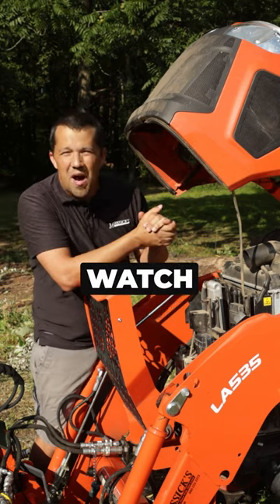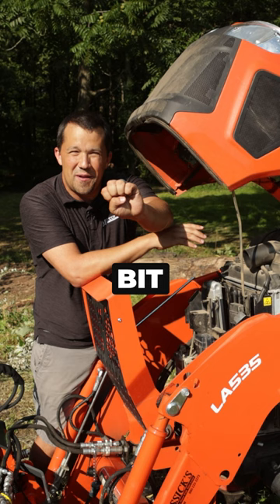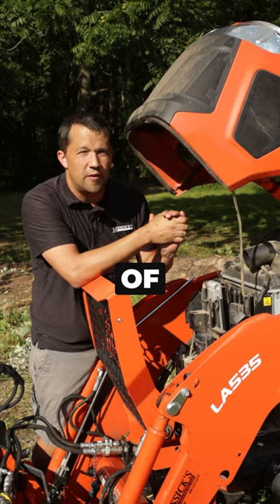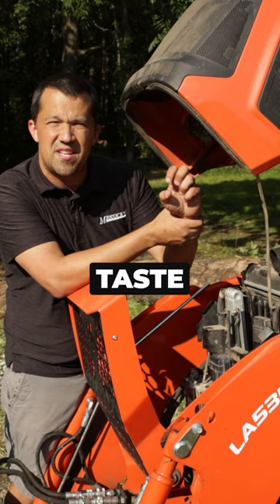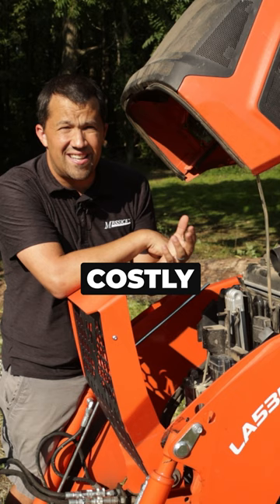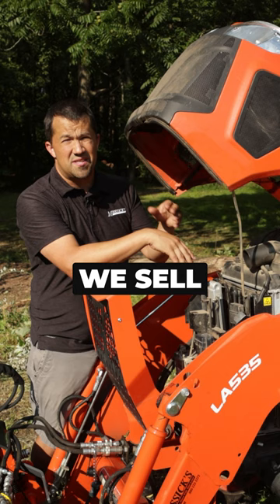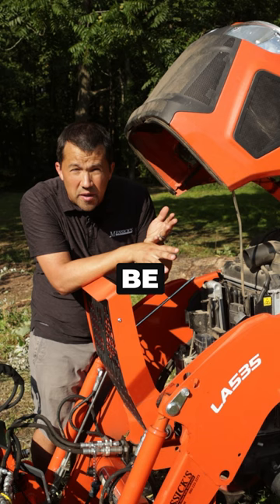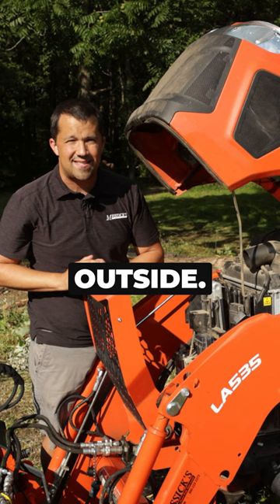What methods do you use to prevent mice and rodents from chewing on the wiring in your tractor?